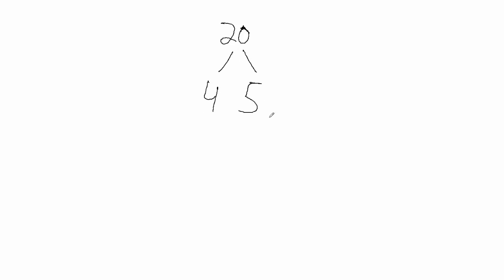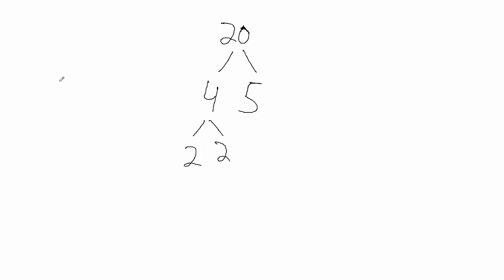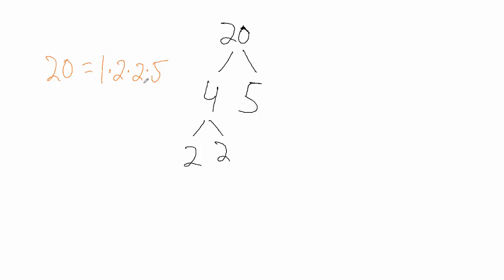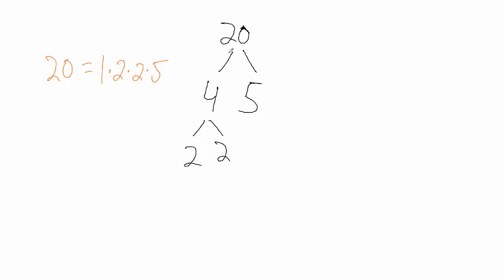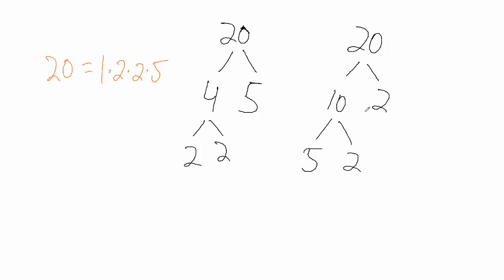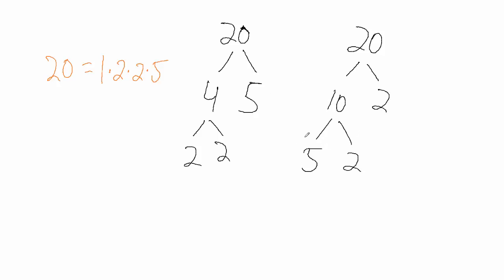Factoring - Factor Trees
An explanation and example of using factor trees to factor integers.